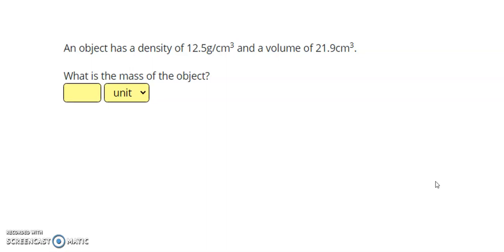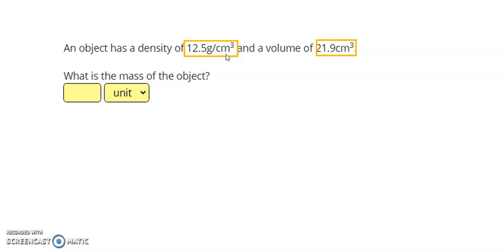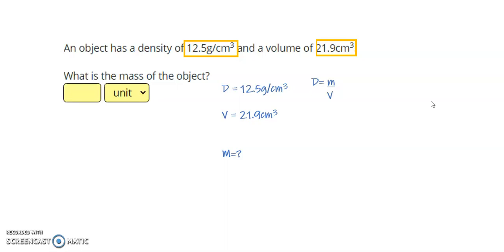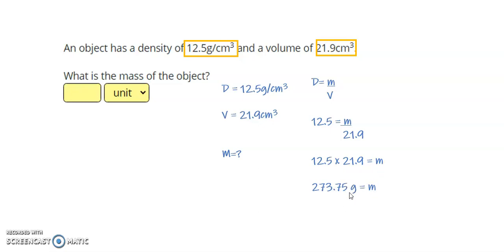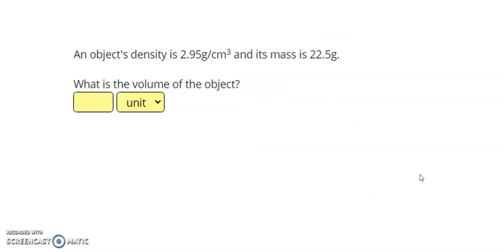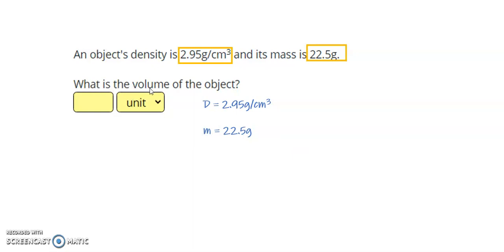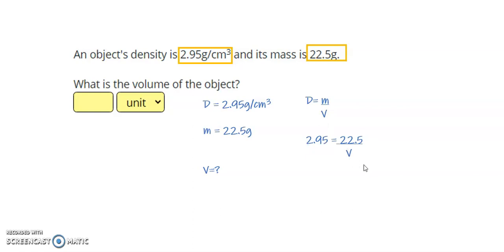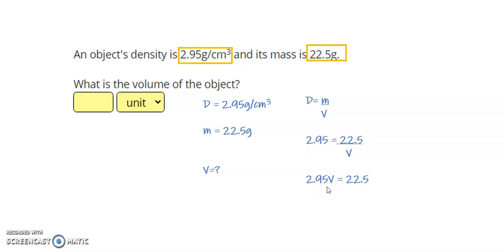Density Complete Problems 1